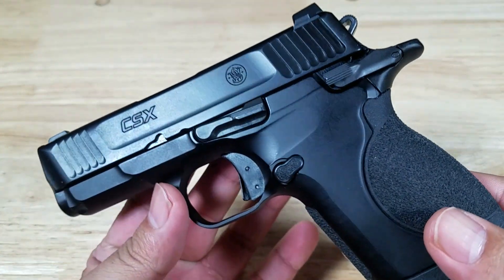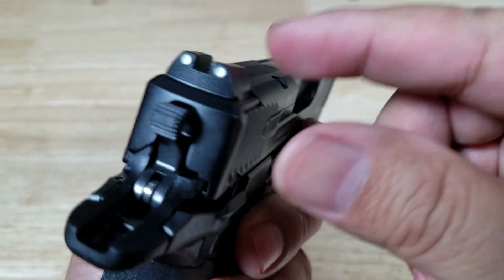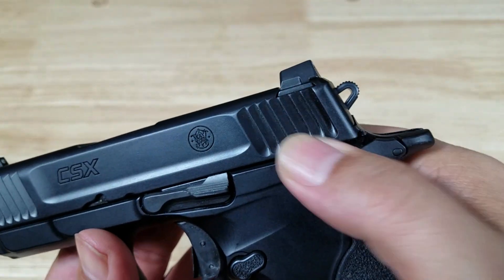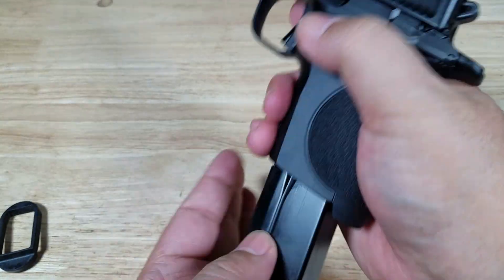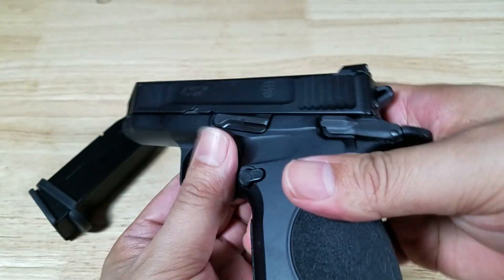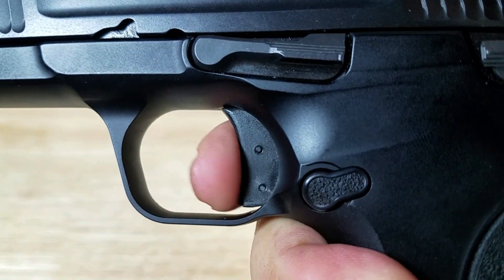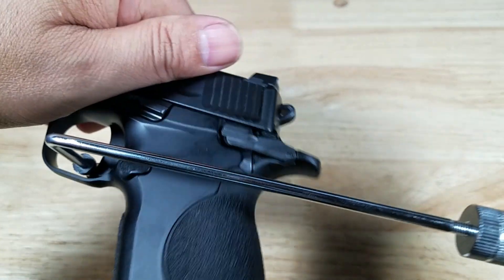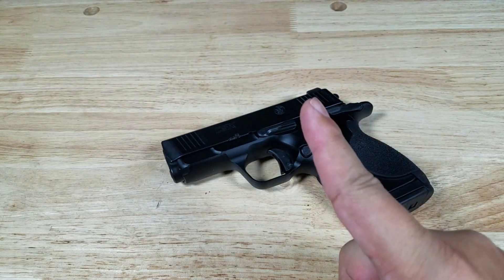BEST 9MM MICRO COMPACT PISTOL CCW HOME DEFENSE PISTOL REVIEW SMITH AND WESSON CSX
smith and wesson csx review. compact and easy to carry the CSX is a great ccw home defense option.